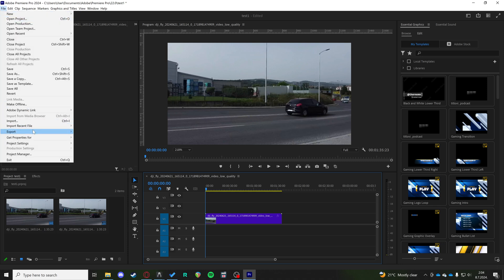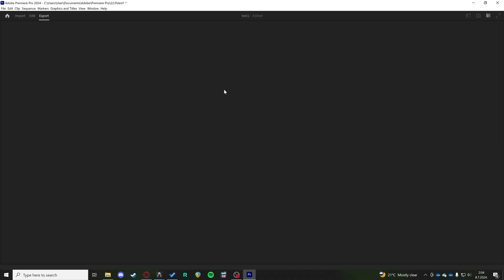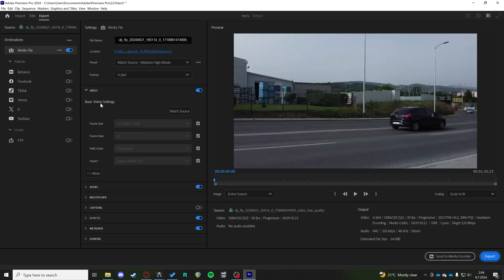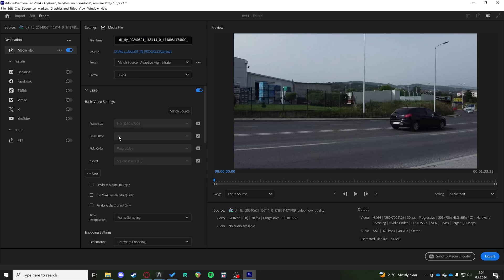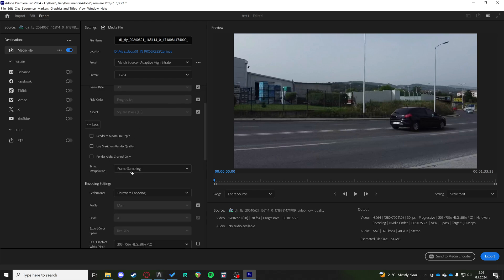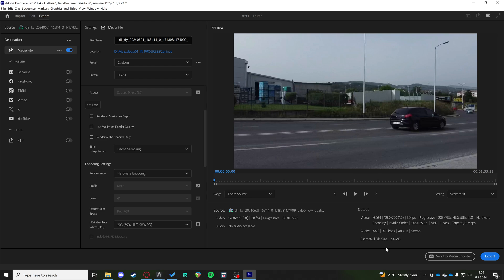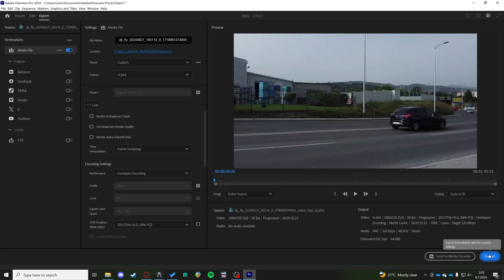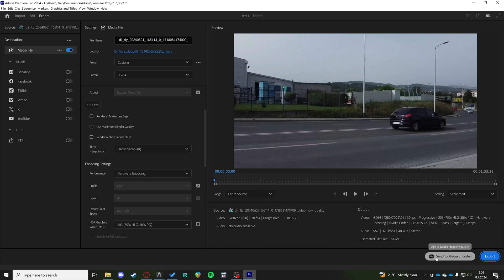How to Fix Export Error in Premiere Pro (2025)